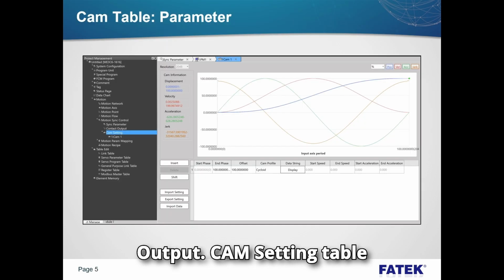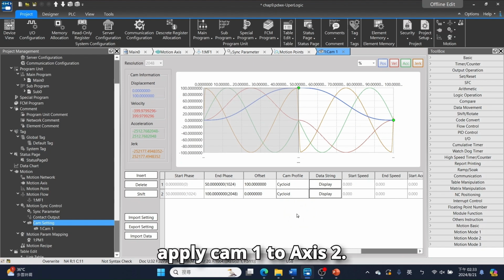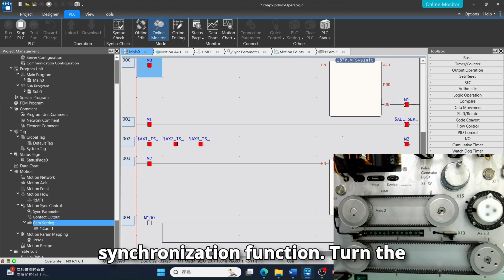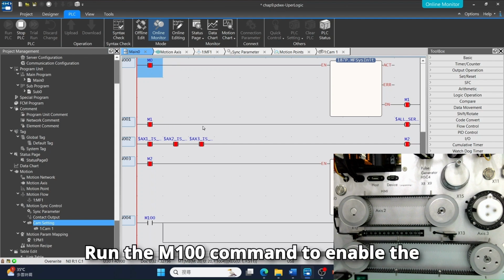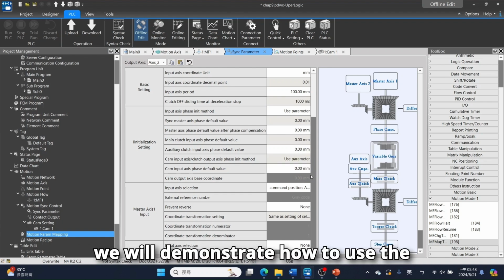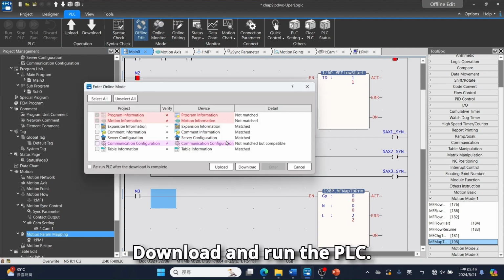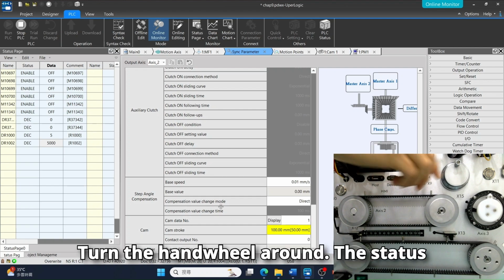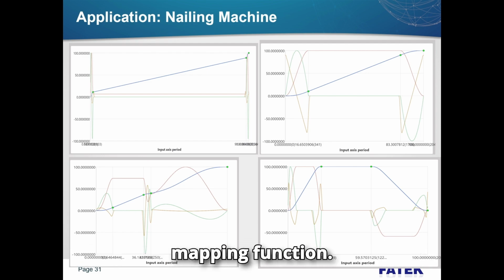【How M PLC Motion】Ep.11 Motion ECam